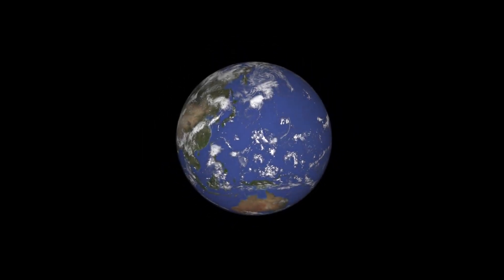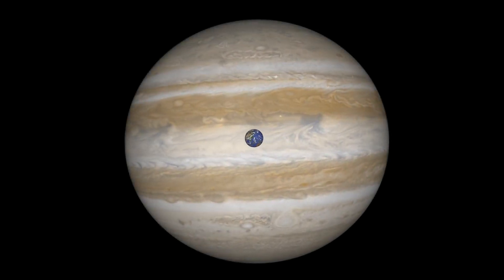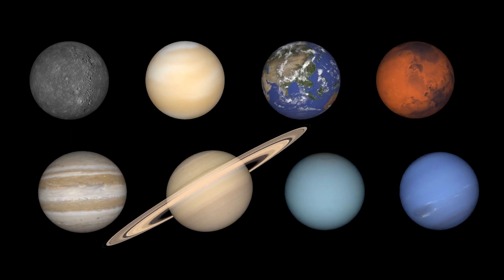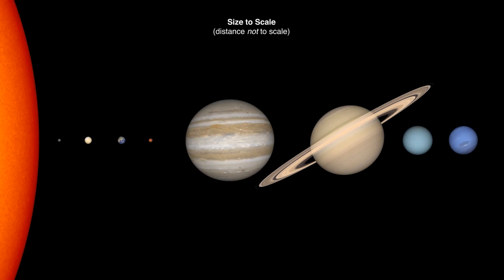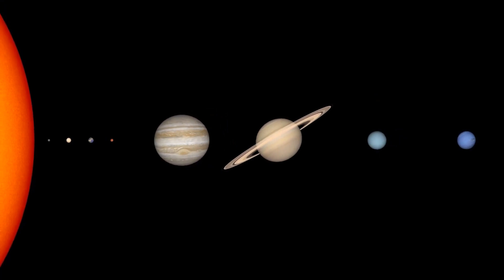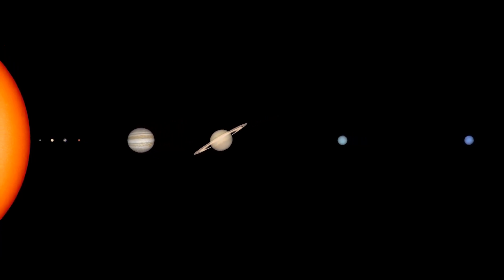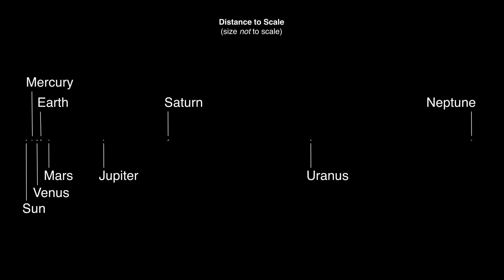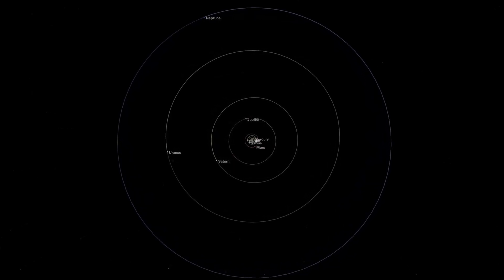Our solar system's planets! Size and distance visualized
See how far away the planets from our solar system are from each other and their relative sizes in this visualization.

Credit: NASA